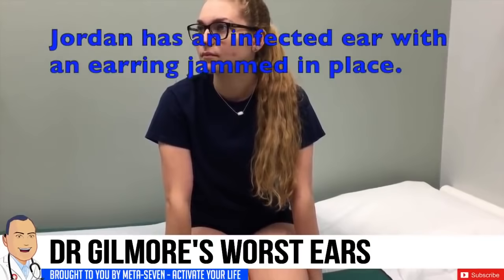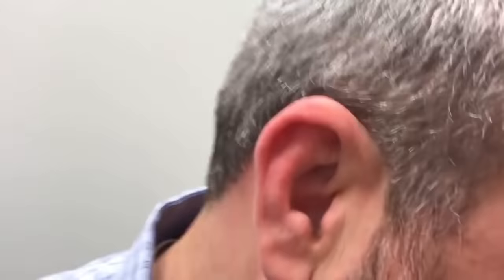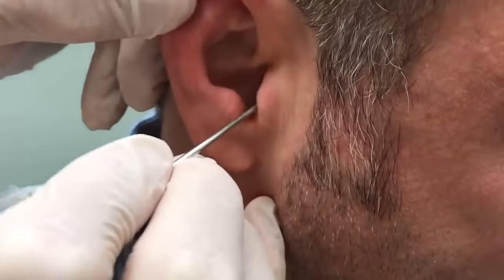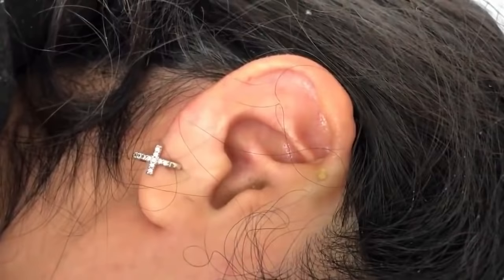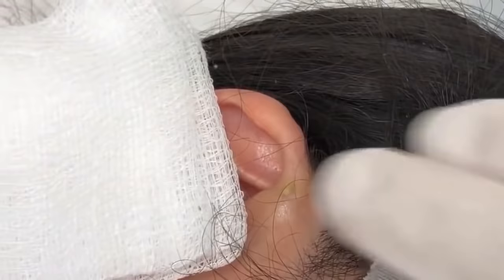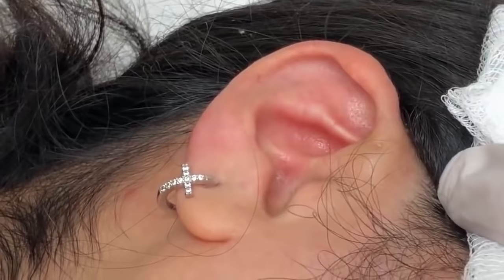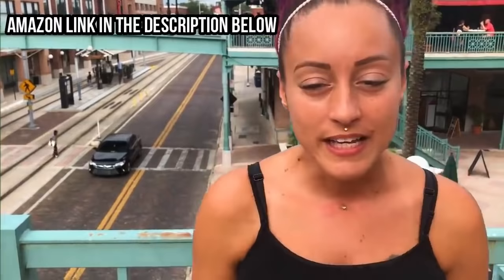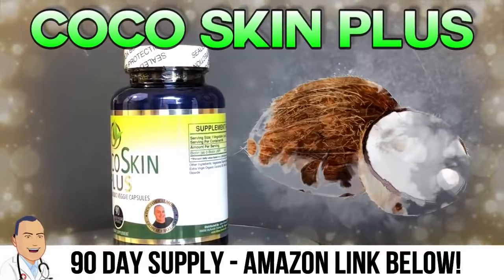Biggest Ear Cysts of All Time with Dr Gilmore!